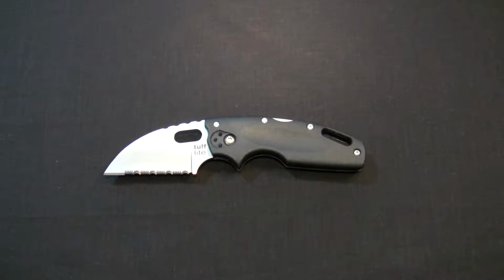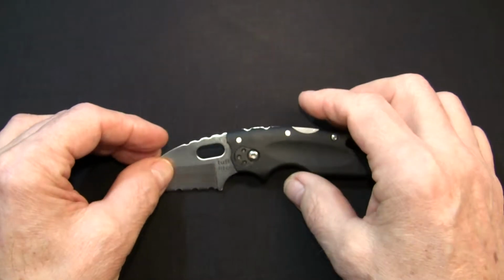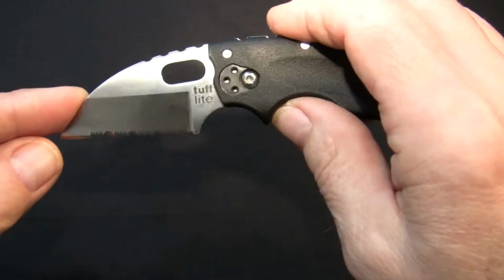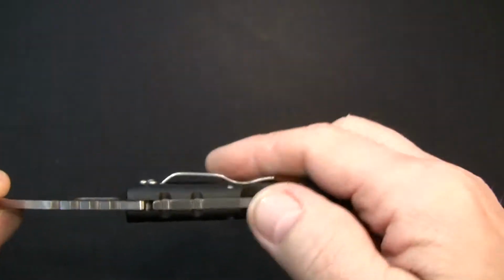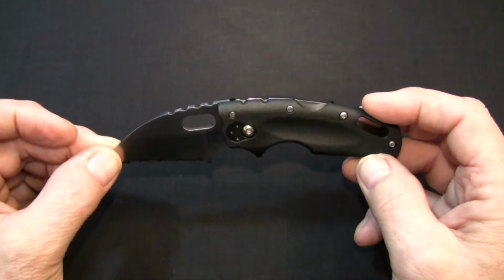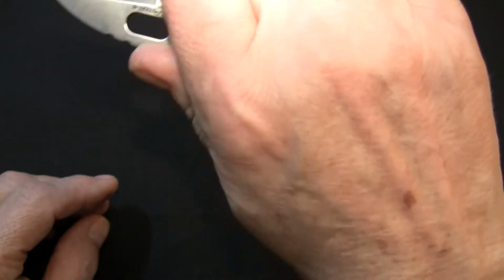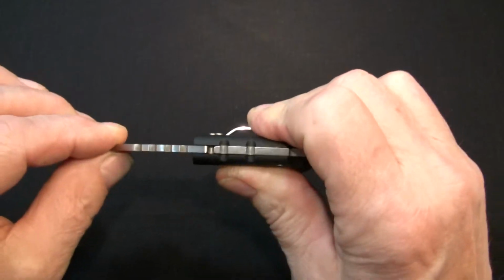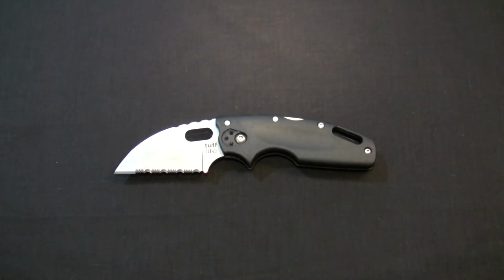Cold Steel Tuff Lite Folding Pocket Knife Review